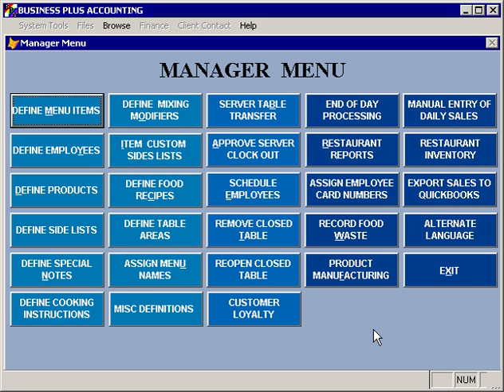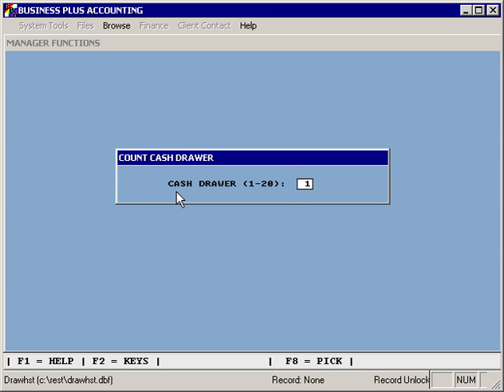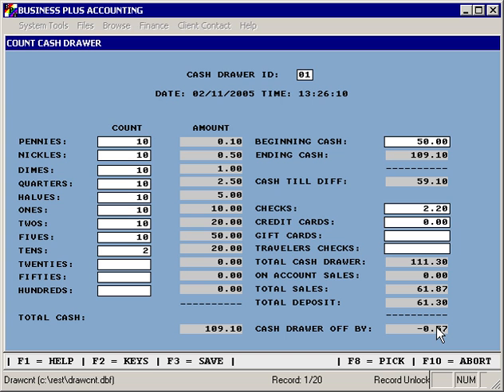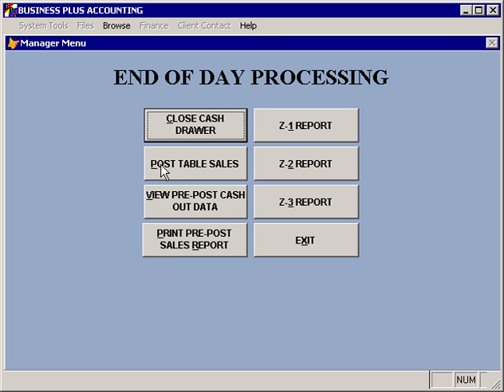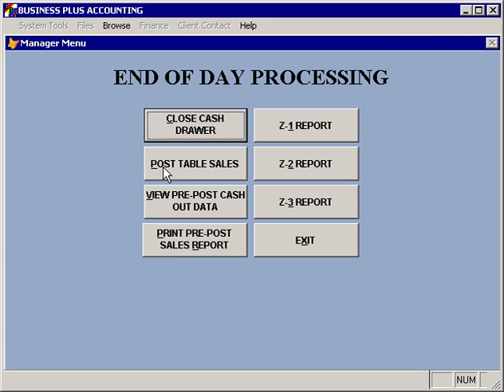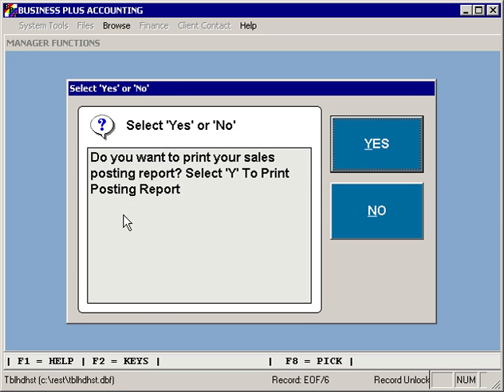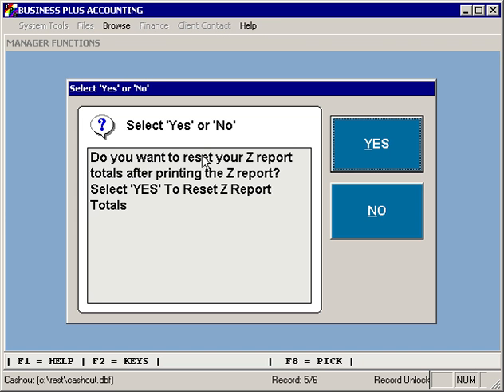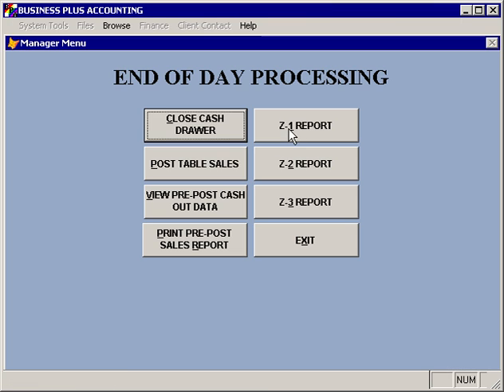Training - End of Day - Business Plus Accounting Restaurant Professional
This video will walk you through how end of day procedures using BPA Restaurant Professional. For more information about our Restaurant POS Systems, visit us